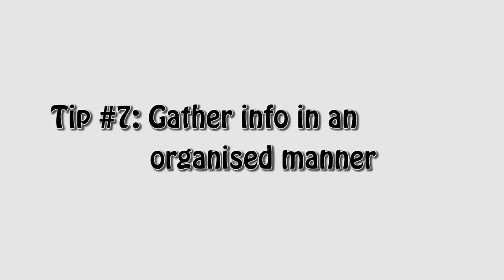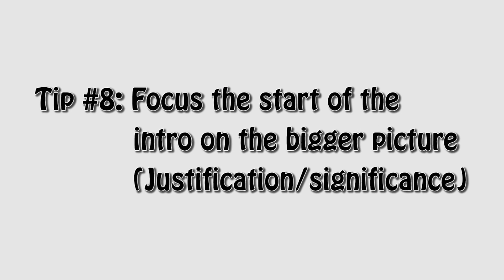10 Tips for Getting the PhD Introduction Done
I share my tips with you for writing the PhD introduction (based on my own experience). In the UK, the PhD introduction consists of the literature review and aims. It can feel overwhelming getting started with the introduction when there is so much info out there to fish through but it doesn't have to be so complicated at all, with some organisation, focus and direction. I hope these tips will help in these areas.

Again, sorry for the audio... still trying to get the hang of it (and various other things related to YT videos)!